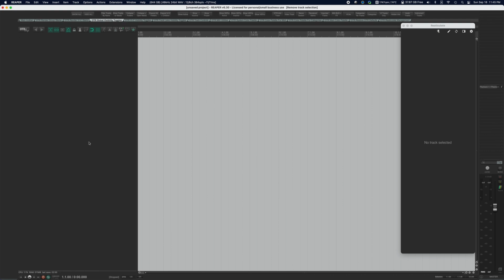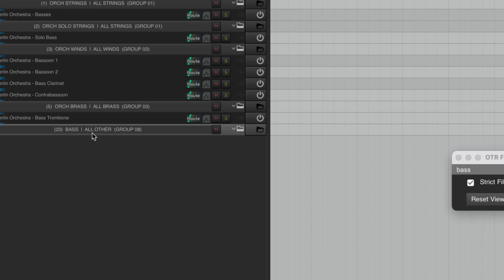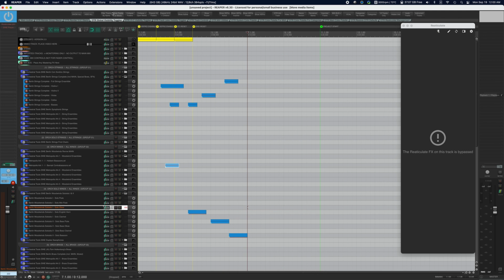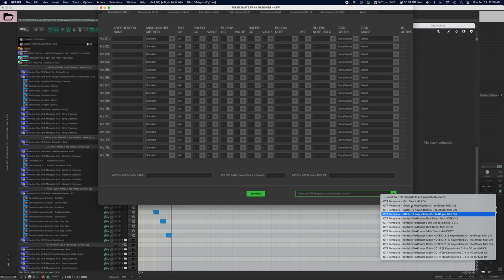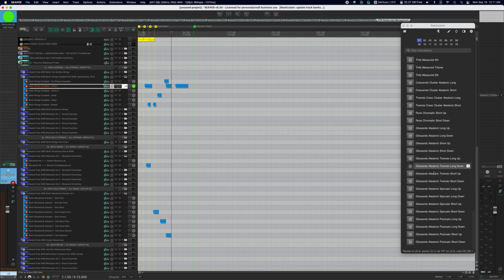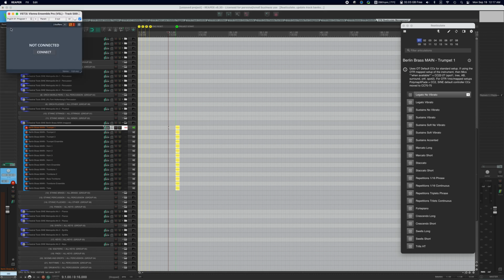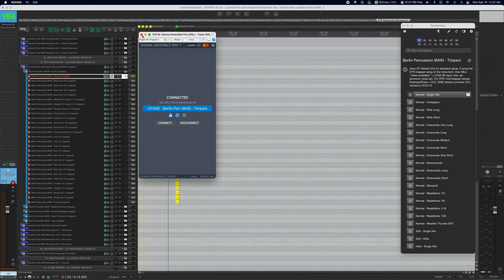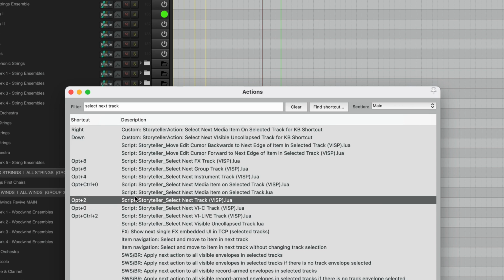New Features in OTR v2.3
Let's take a look at the new features in OTR v2.3